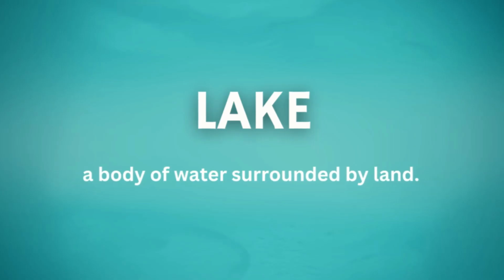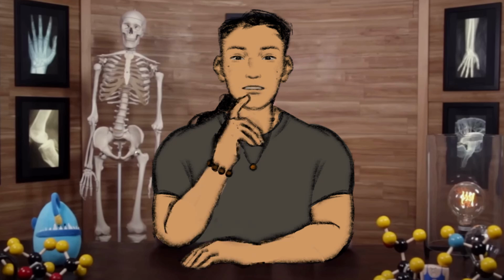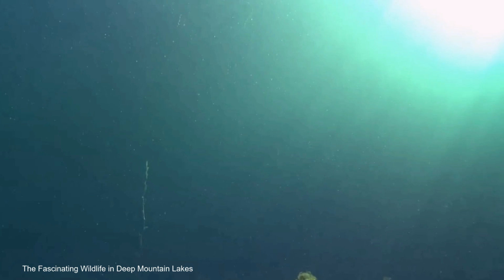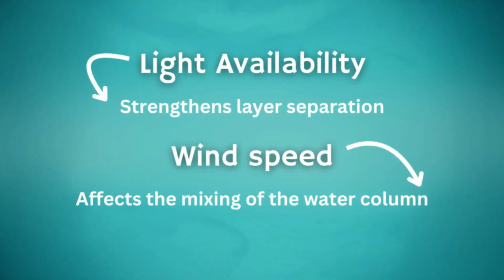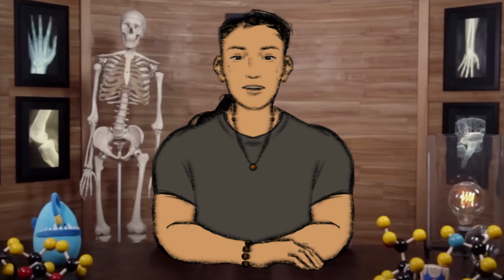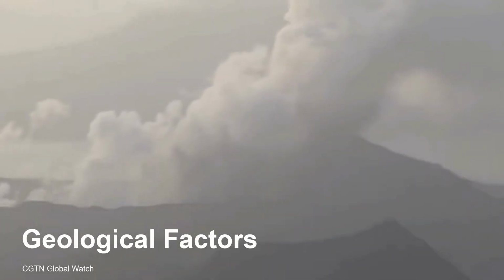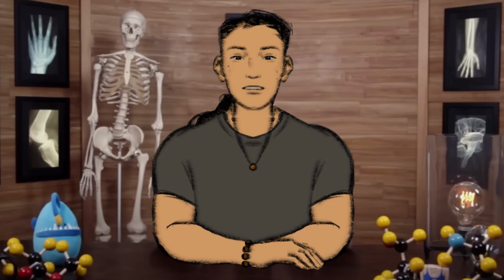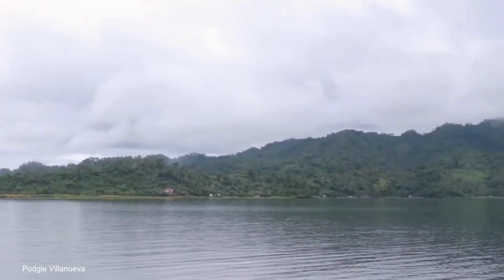Lakes General Info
Archiving purposes only.